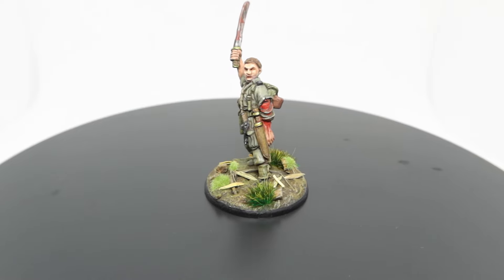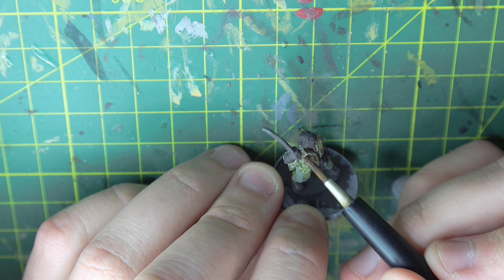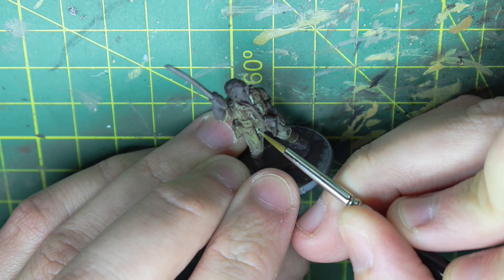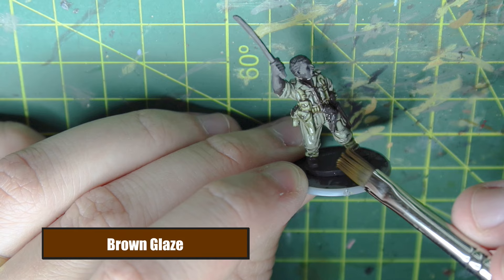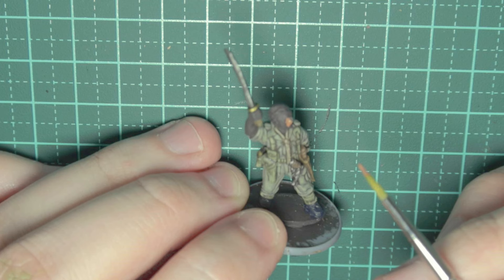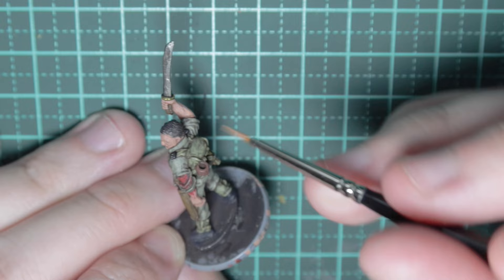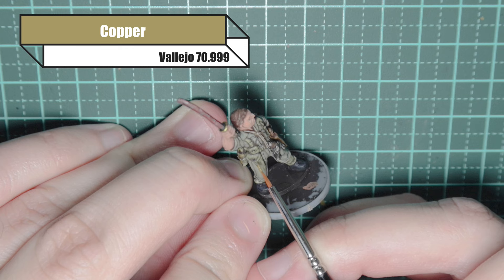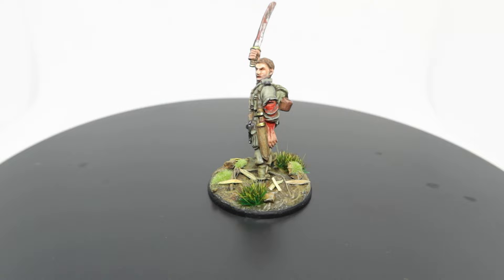Unveiling the Secrets of Painting a Warlord Games Chindit Miniature!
In this video, we're unveiling the secrets of painting a Warlord Games Chindit miniature!

Chindits are one of the most iconic infantry units in the British Army during World War II, and this miniature is perfect for fans of historical gaming. I'll be showing you how to paint this miniature from start to finish, and we'll share some tips and tricks along the way. So be prepared to learn some insider secrets about painting the Chindit miniature!

I'll also take a moment to discuss what Lieutenant George Albert Cairns did to receive his Victoria Cross. This video is one that I've had planned for such a long time and I'm so glad I finally got around to filming it. Credit goes out to Warlord Games for creating such an amazing sculpt and for portraying one particular hero that isn't as well known.

Paints used are mainly Vallejo and AK Interactive.